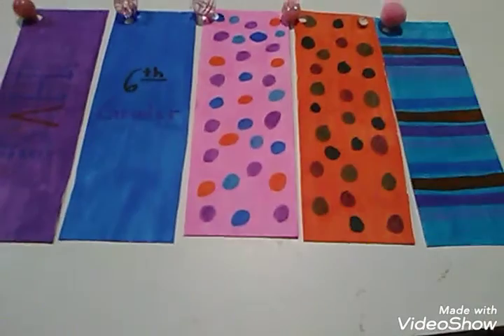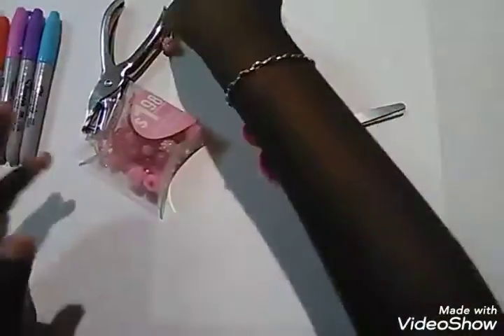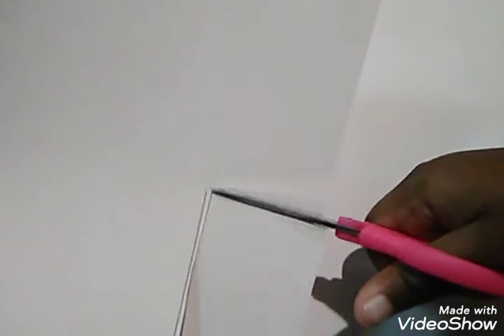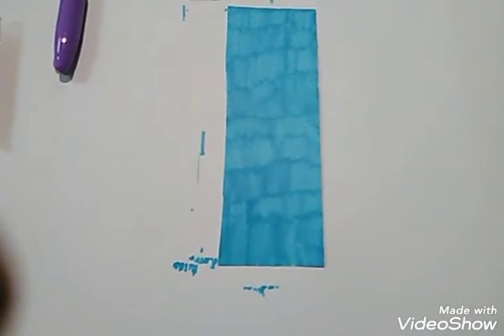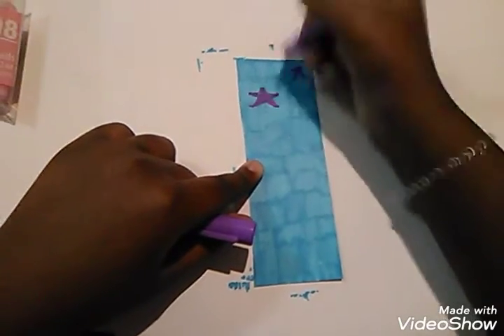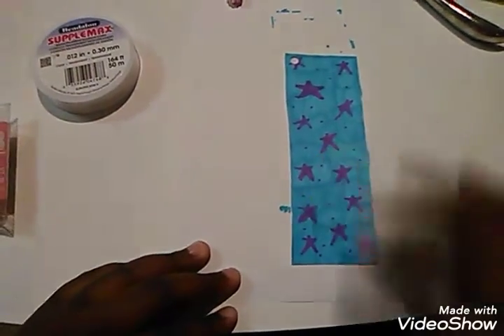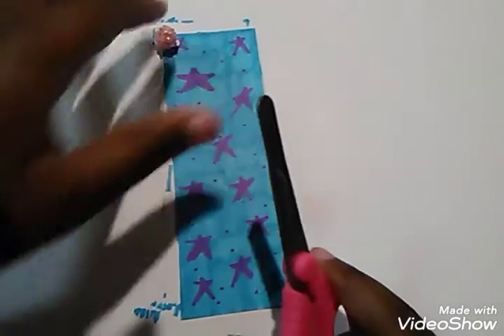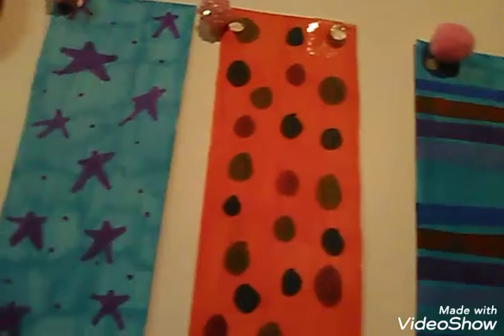How I make my bookmarks || Princess Q's World 👑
Hey everyone!!! 🌞😀💝♥️💛💚💙💜👑

Today I showed you all how I make my own bookmarks!

Comment theroyalfam for a shoutout in my next video!!!

I usually post about 1-2 times a week. But, sometimes I might post more.

Thank you all so much for watching, God bless you all, and I love you all so much!!! 🙏💝♥️💛💚💙💜🙏

Princess Q, a.k.a. Q'Zion